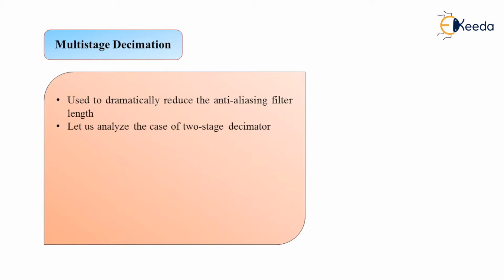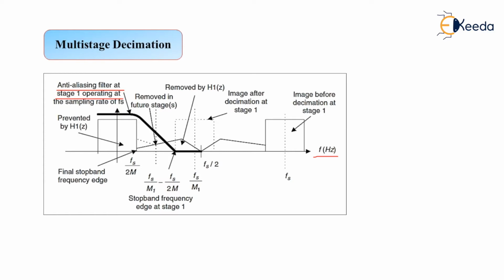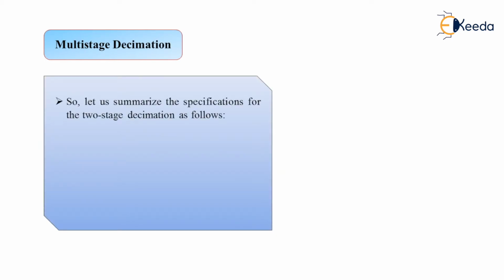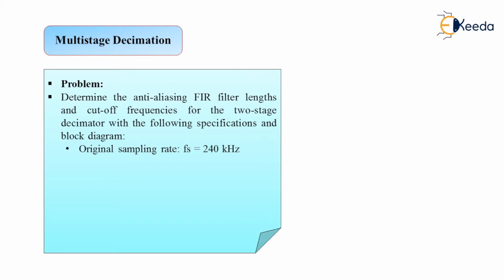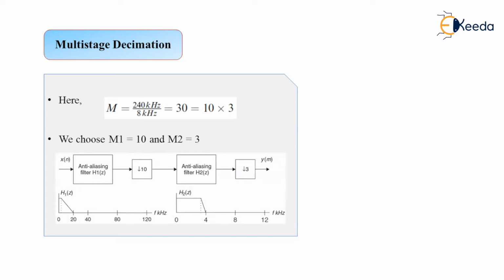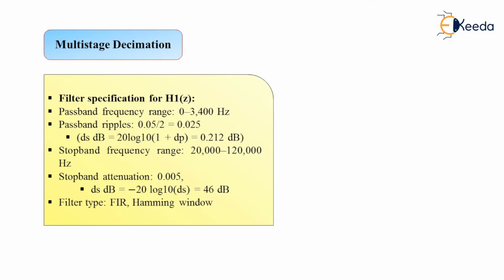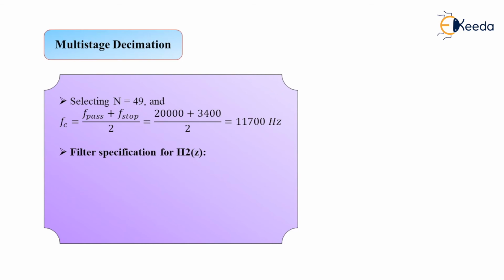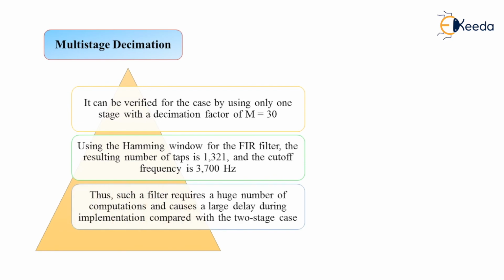Multistage Decimation - Multirate Digital Signal Processing - Advanced Digital Signal Processing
Video Name - Multistage Decimation

Chapter - Multirate Digital Signal Processing

Happy Learning!